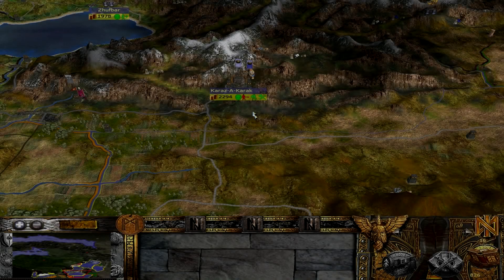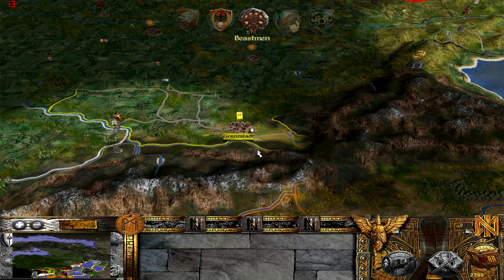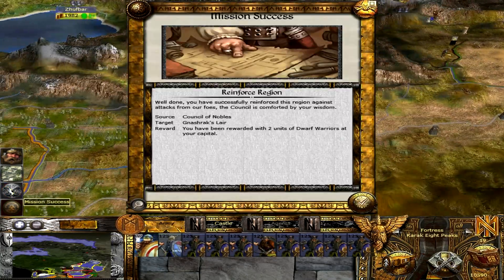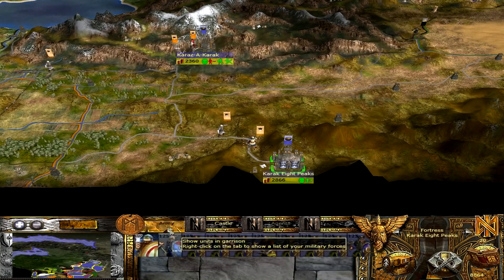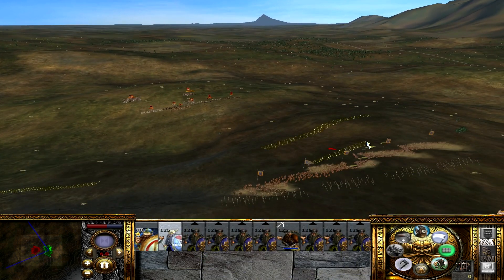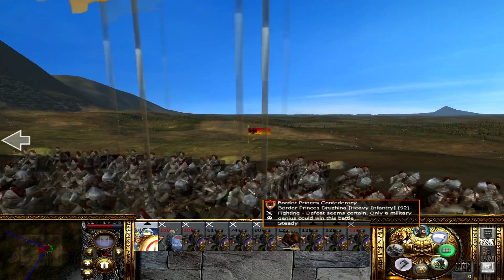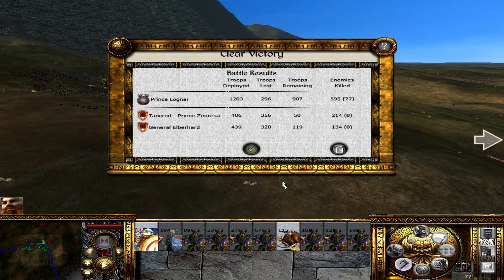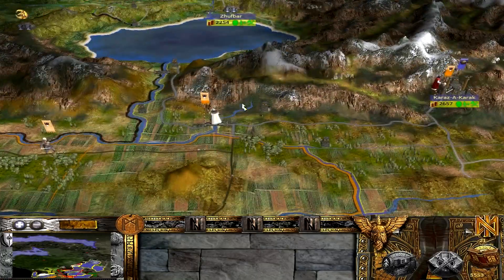Call Of Warhammer Total War: [Dwarfs] - Not One Step Back {5}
Hey guys, I felt like the commentary for this episode wasn't great as I was just having one of those day. Hopefully it should improve in the next episode. Hope you still enjoy :)
( It is suppose to be a jokey name)